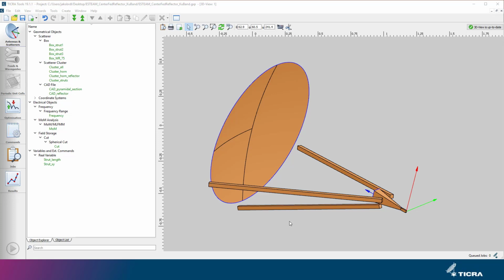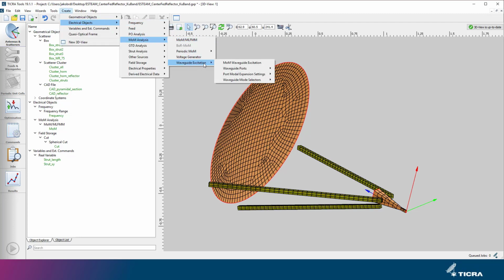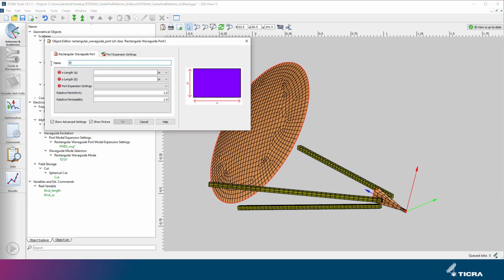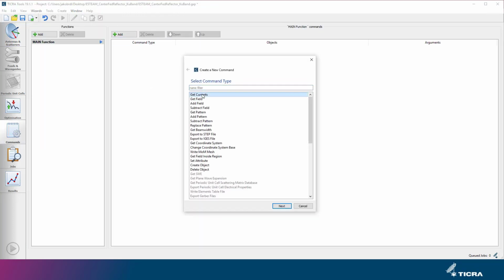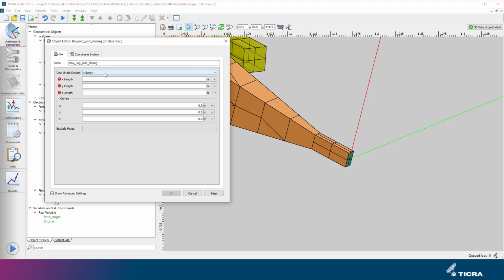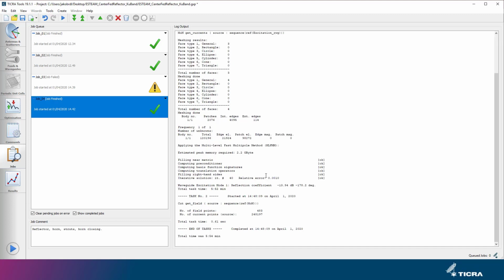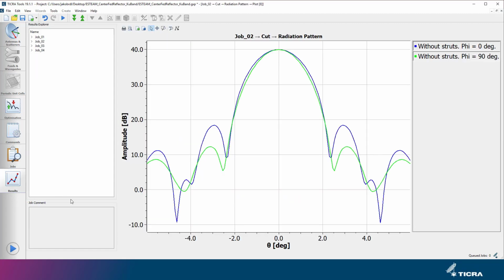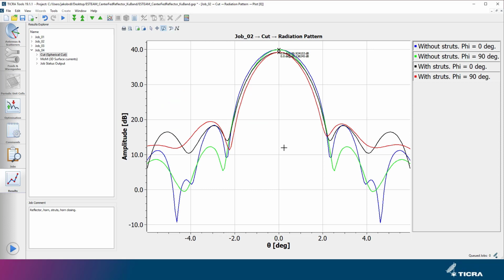ESTEAM: How to setup a waveguide port excitation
This video demonstrates how ESTEAM is applied to analyse an antenna geometry when the source is a waveguide mode exciting the feed through a rectangular input port. Timestamps:
00:03 Introduction to the antenna analysis problem
00:32 Definition of the geometry and grouping in clusters
01:07 Inspect the meshing of the geometry
01:49 Defining the exciting mode
02:03 Defining the expansion settings for the port
02:45 Defining the rectangular waveguide port
03:05 Creating the MoM waveguide excitation
04:11 Setting up commands for current and pattern calculations and subsequent execution
04:56 Understanding and avoiding the warning during first computation – closing the region behind the port
06:25 Executing the analysis
06:57 Comparing the stand-alone reflection coefficient for the horn with the result when integrated with the reflector
08:25 Comparing antenna patterns with and without struts included in the analysis
09:35 Conclusion